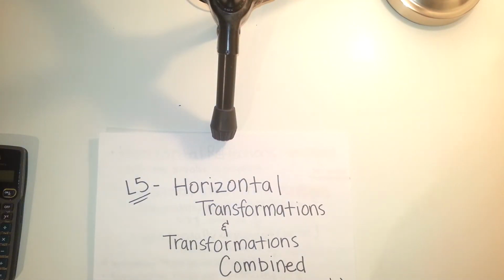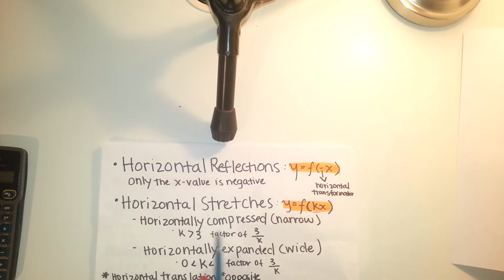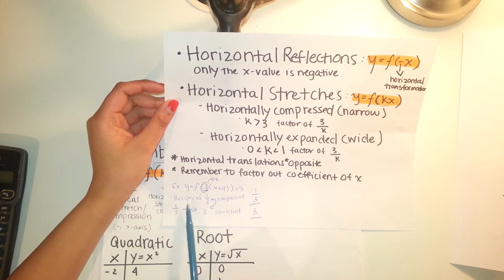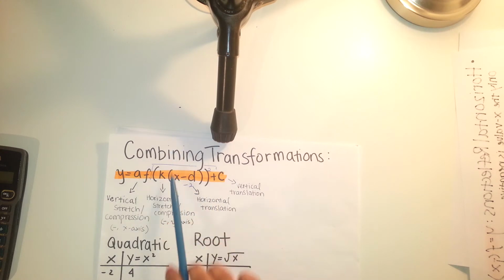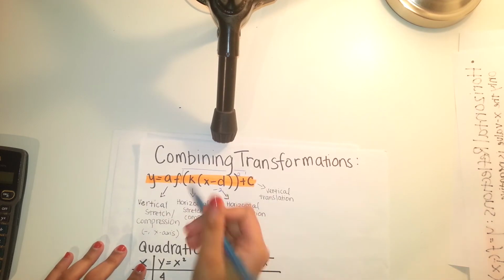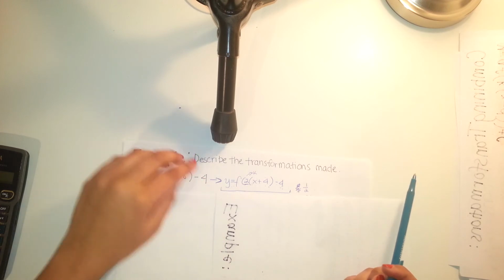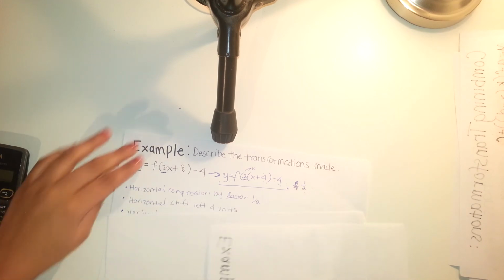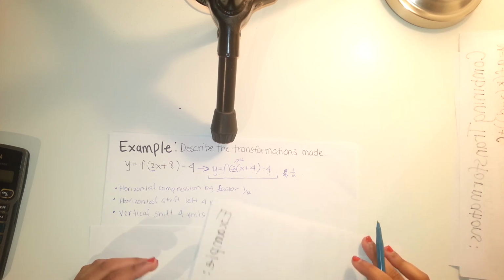Lesson 5 : Horizontal Transformations and Transformations Combined